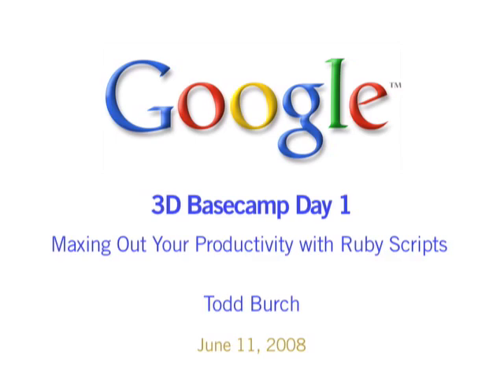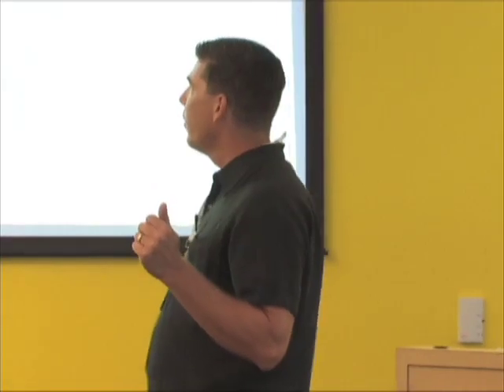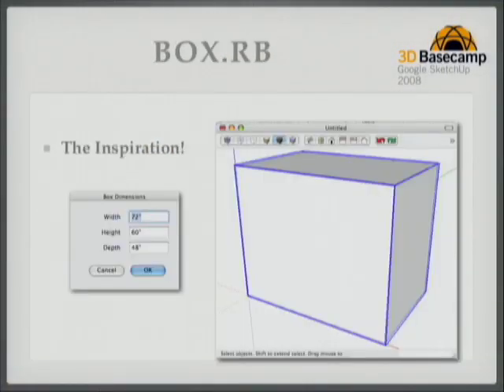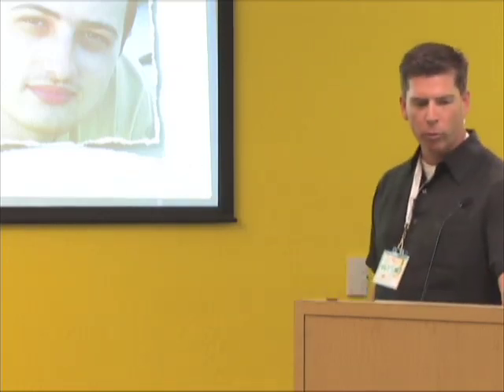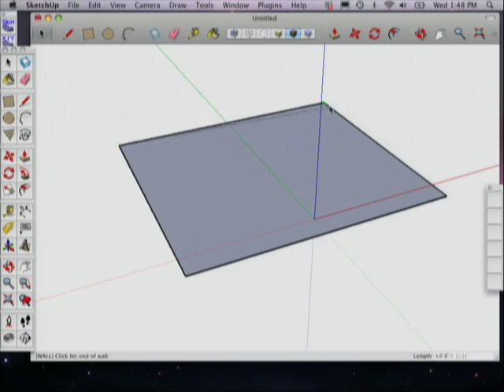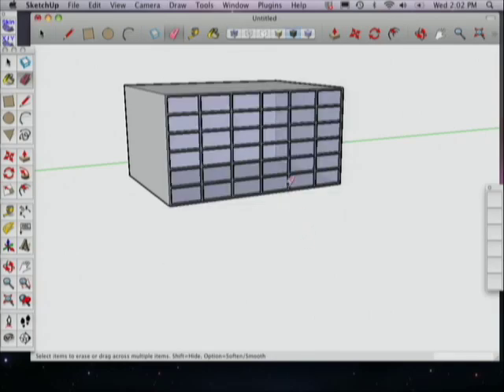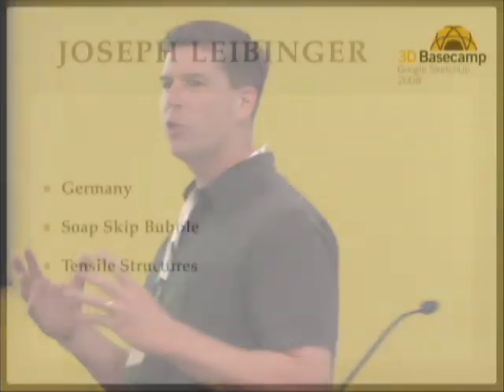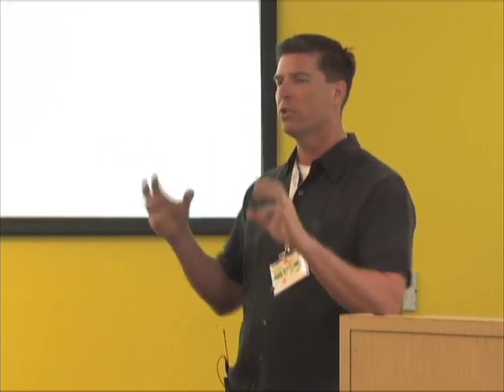Maxing Out Your Productivity with Ruby Scripts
The best SketchUp modelers use Ruby Script plugins to increase their productivity, work more accurately, and create geometry that otherwise couldn't be created. In this session, you'll be let in on a list of some of the best Ruby Scripts in existence.